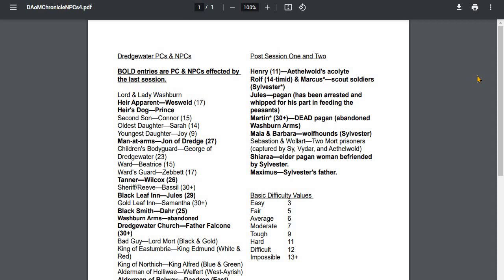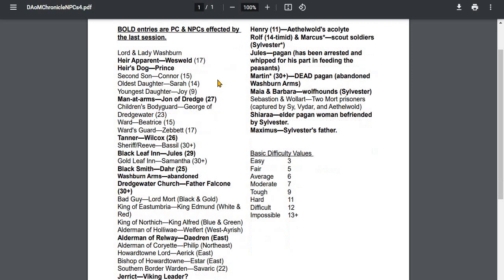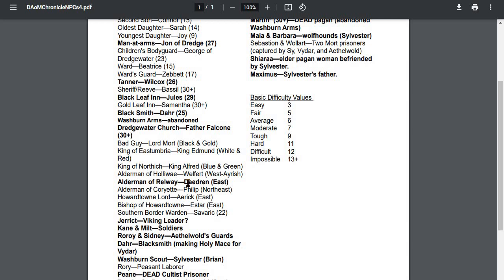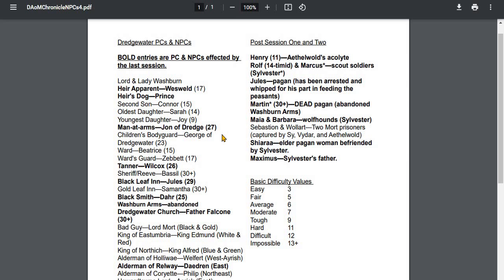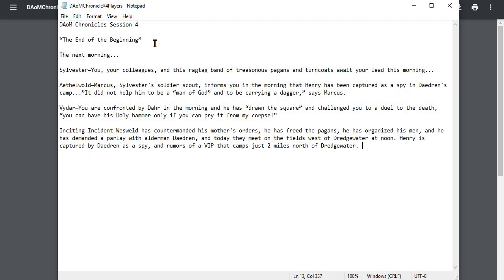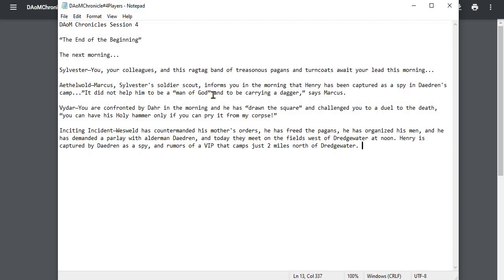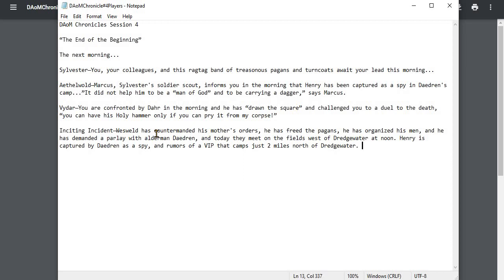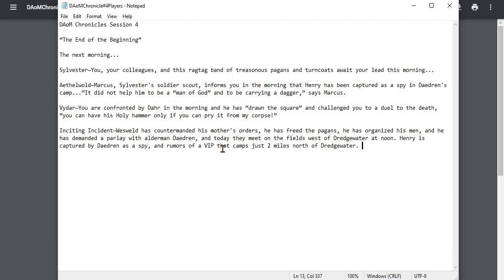Dark Age of Man Chronicle Session 4 - Set Up and Update